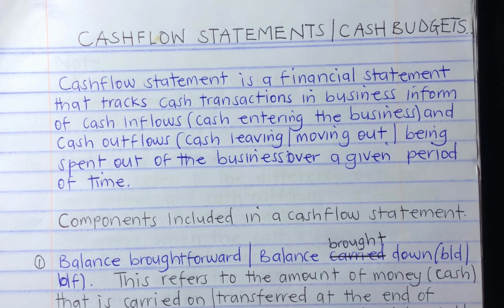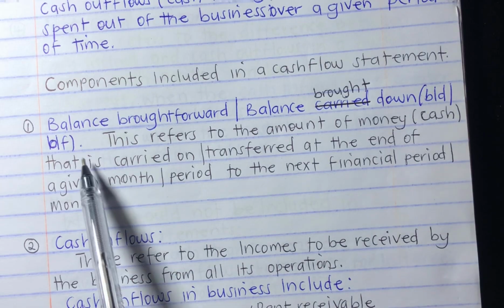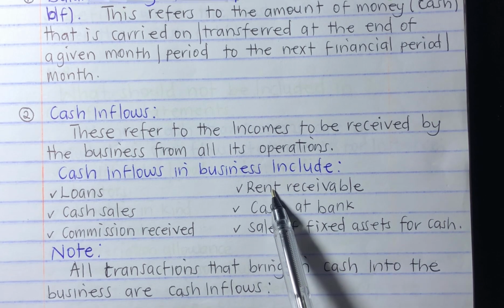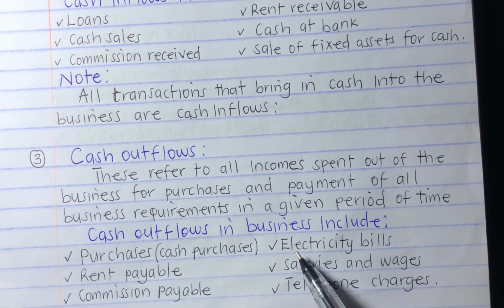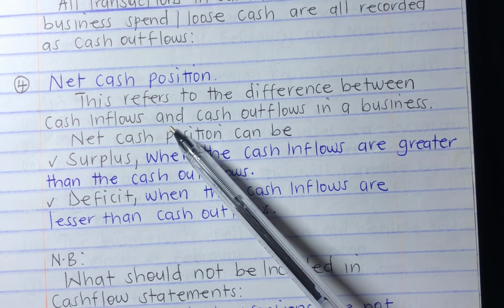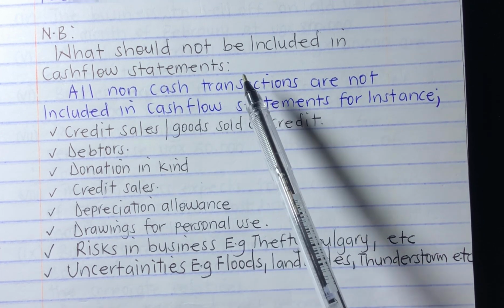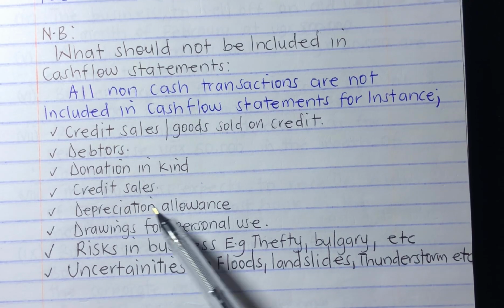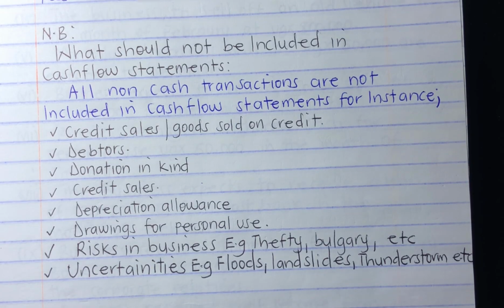CASHFLOW STATEMENT (CASH BUDGETS) BY TEACHER SHOPPI ERIA